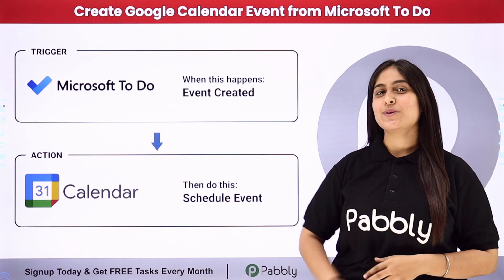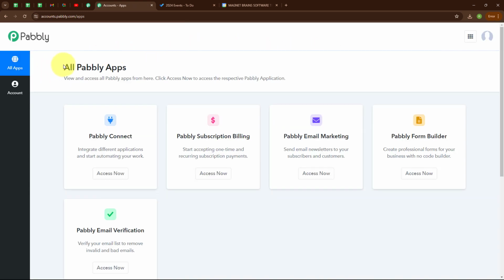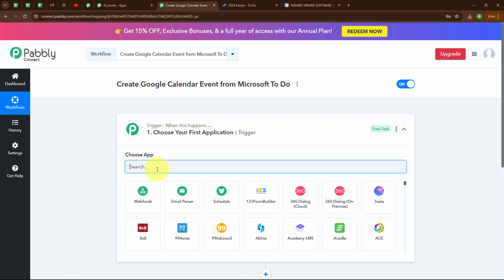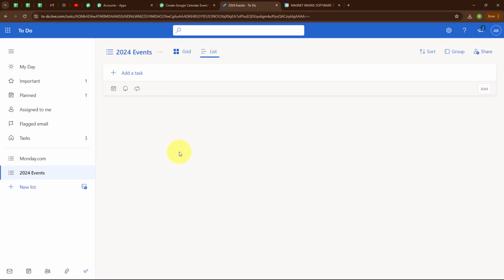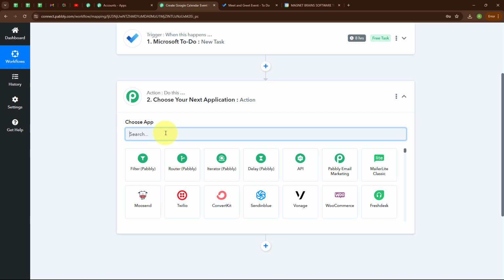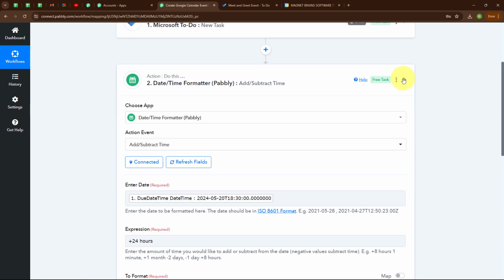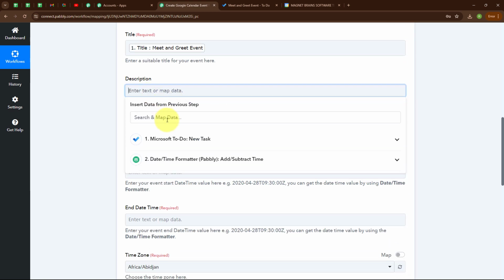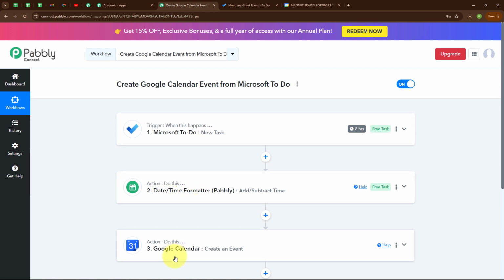How to Create Google Calendar Event from Microsoft To Do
In this tutorial, we'll guide you through the process of creating a Google Calendar event from Microsoft To Do. Microsoft To Do is a task management application, while Google Calendar is a popular calendar tool. By integrating Microsoft To Do with Google Calendar, you can automatically create events in your Google Calendar whenever you add tasks in Microsoft To Do. Follow our step-by-step instructions to set up this integration efficiently, ensuring that your tasks are seamlessly synced with your calendar, allowing for better organization and productivity. Streamline your workflow and stay on top of your schedule with this powerful automation.

1. Automation: Pabbly Connect offers automation capabilities that can help you automate mundane and repetitive tasks. This allows you to save time, money and resources.

2. Integration: Pabbly Connect provides a wide range of integrations so that you can connect different web services with each other. This helps you to create smarter workflow processes and make your business more efficient.

3. Security: Pabbly Connect takes security seriously and provides an industry-standard security system to protect your data and applications.

4. Scalability: Pabbly Connect is highly scalable and allows you to easily add new applications and services to your workflow.

 5. Cost-effective: Pabbly Connect is cost-effective and provides plans for different business sizes.